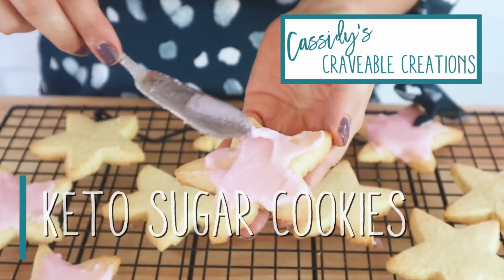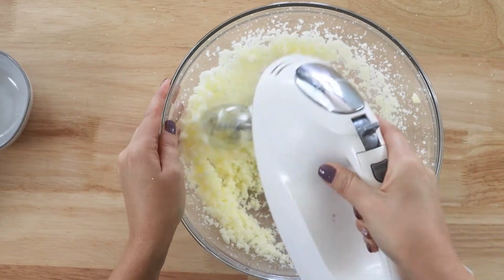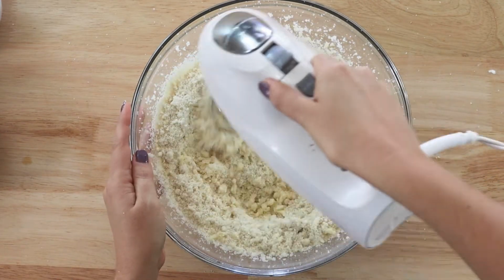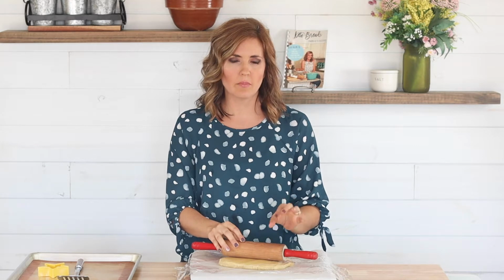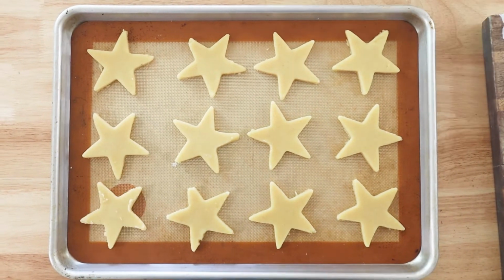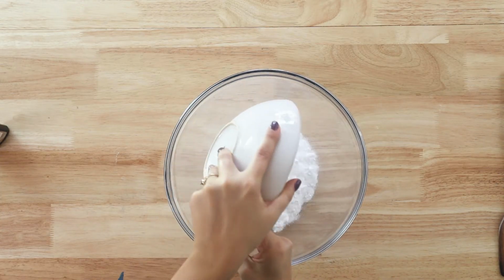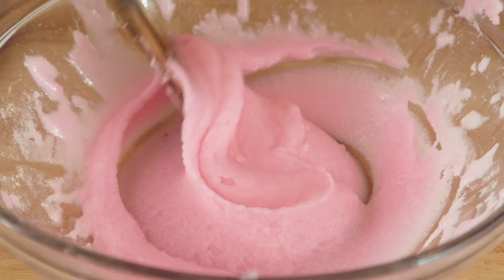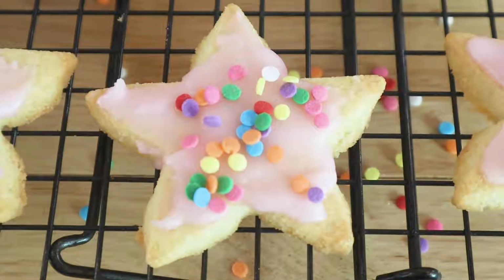Cut-Out Keto Sugar Cookies {With Dairy-Free Options!}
This Keto Sugar Cookies Recipe has a soft and chewy center, a slightly crisp edge, holds its shape well, and has a choice of a sweet buttercream frosting or an icing that sets. No one would ever guess they're Keto, Paleo, Gluten-Free, And Dairy-Free!

UPDATE - After further testing, I now recommend using powdered sweetener for the cookies. Using the powdered variety reduces (I would even say eliminates!) the cooling-like aftertaste that erythritol can lend.

Sign up for my Keto Made Easy In 5 Steps series

Music by Sometimes Always Never. Or find them on Spotify, iTunes, Amazon, YouTube Music, iHeartRadio, or wherever you listen to your music.